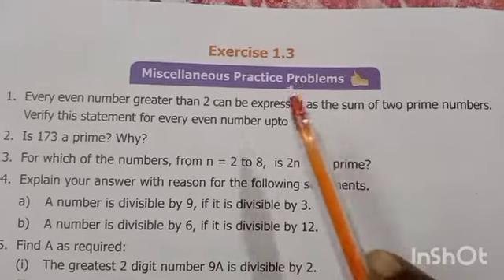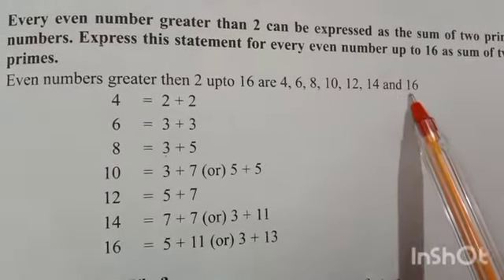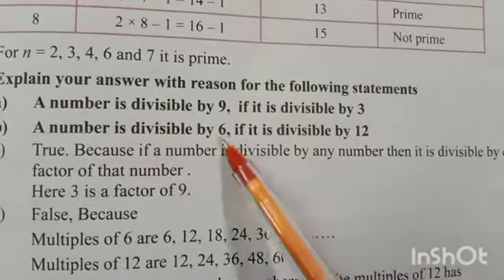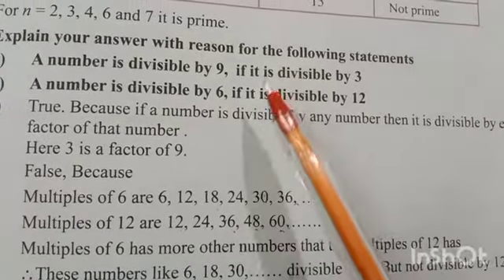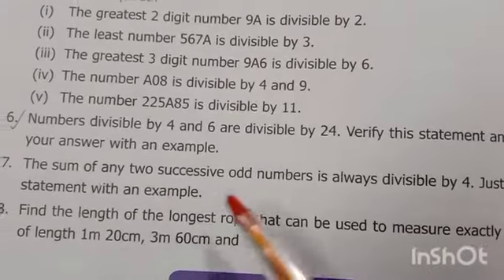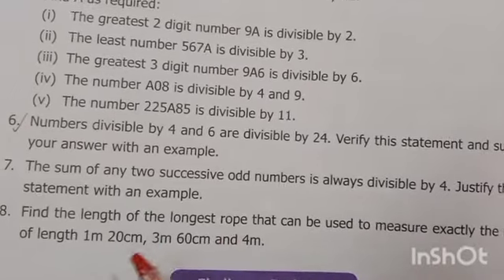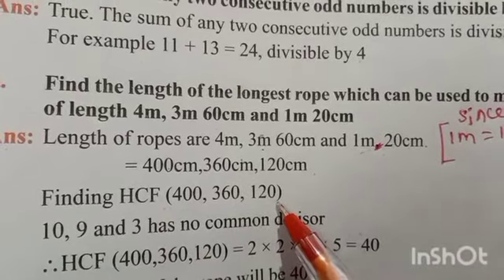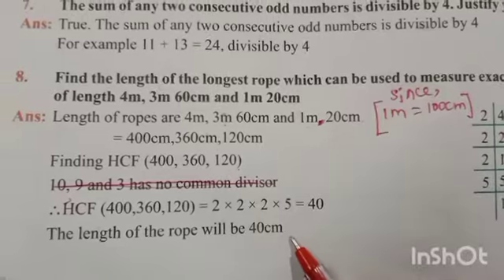6 th maths exercise 1.3